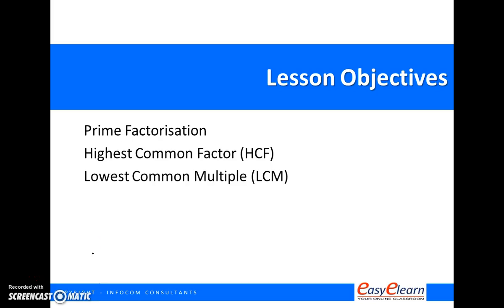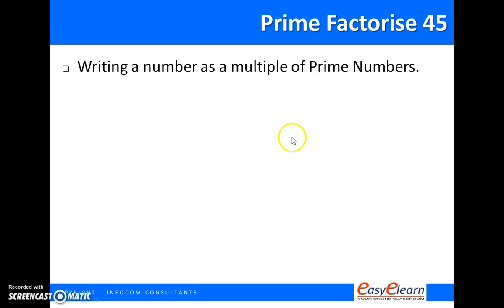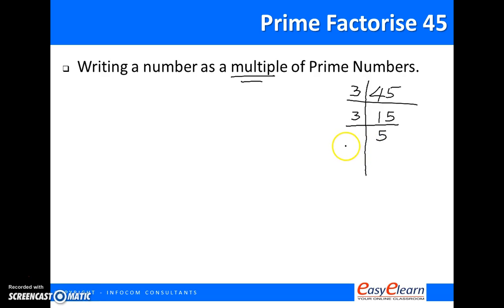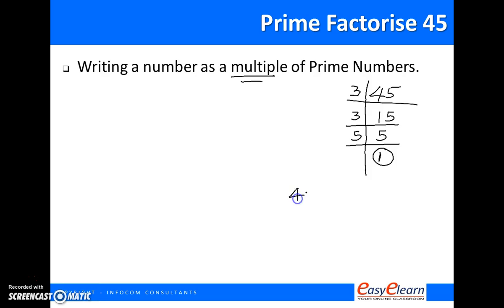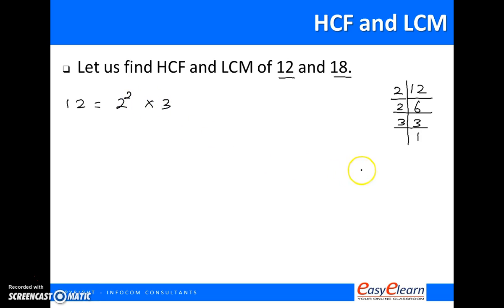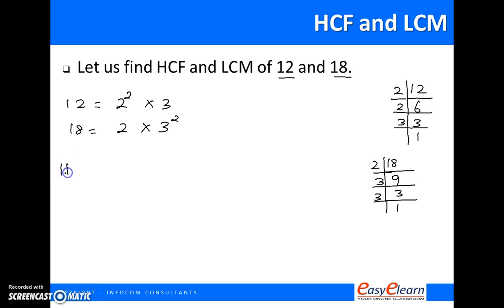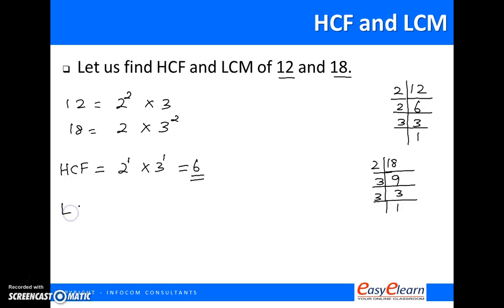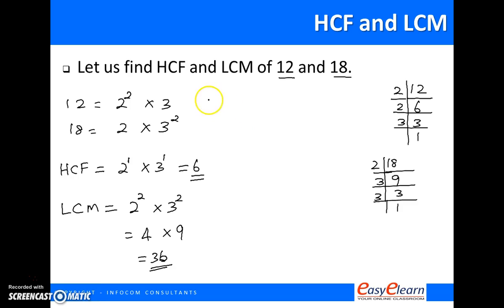EasyElearn - Maths Tuition Singapore - Secondary 1 - HCF and LCM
Learn at your own pace, time and place.

We have number of lessons which are FREE to use.

Our lessons are designed by Mr. Aman, a practicing Mathematics teacher for more than 29 years. He holds Master Degree in Mathematics with Post-graduate qualification in Computer Applications, teaching in tertiary institutions in Singapore. Author of Mathematics Handbook and iPhone app for learning Mathematics selling in App store.

Our lessons are used in classroom for many years and they are well loved by students since they help students to score excellent grades in Mathematics.

After learning a concept, you can solve one, a few or a lot of questions provided to you by our system. You can instantly check your answers with our step-by-step solutions provided for each question.

We also conduct Mathematics tuition either one-to-one or group basis. Lessons can be conducted either online or in our well-equipped classroom at 1, Sophia Road, #04-22 Peace Centre, Singapore 228149.